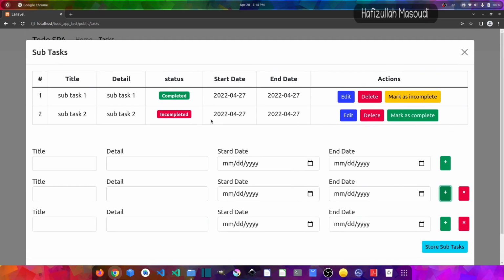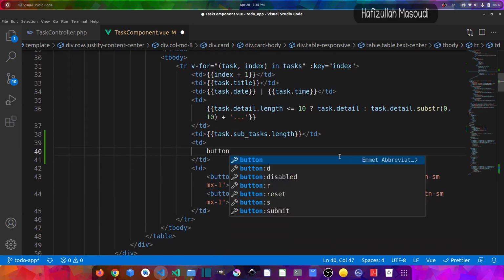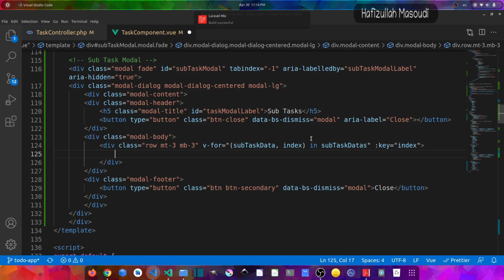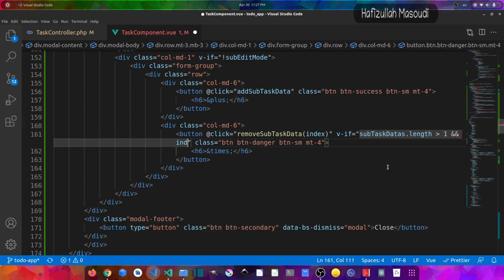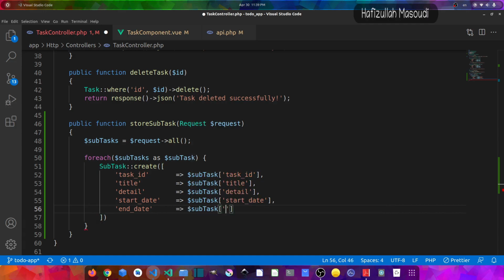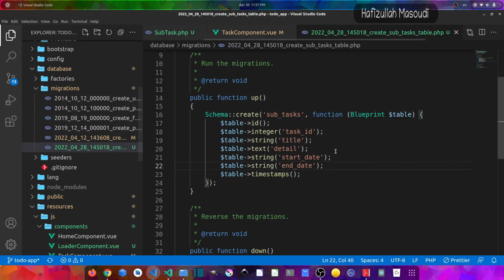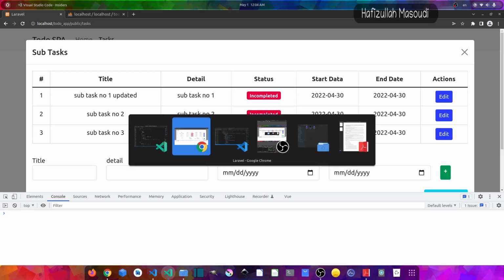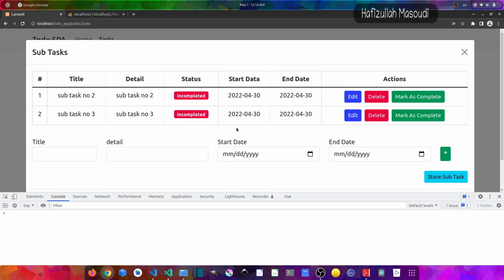Laravel 9 & Vue JS 3 - Dynamic Input Fields - CRUD & Validation - Ubuntu 20.04 LTS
Github Links

Dynamic Input Fields with CRUD and Validation Source Code

YouTube Videos

In this video you will learn how to perform CRUD operations using Laravel 9 and Vue 3 on dynamic input fields with validation and we will build a nice todo application and many more.